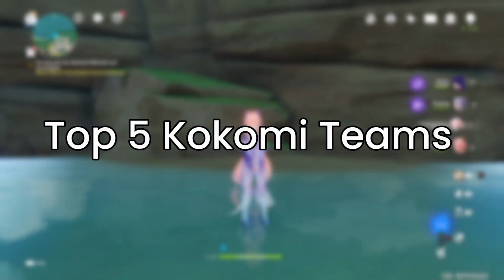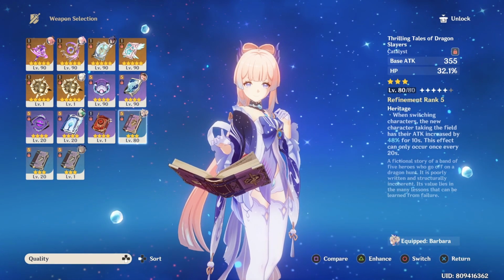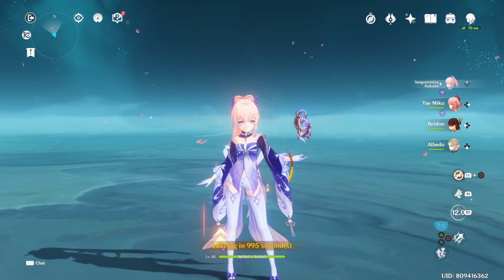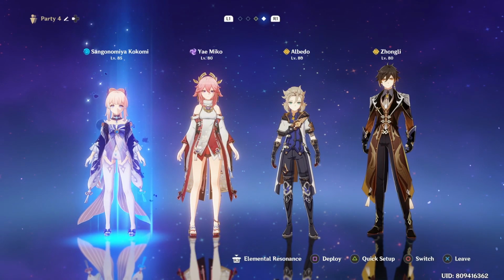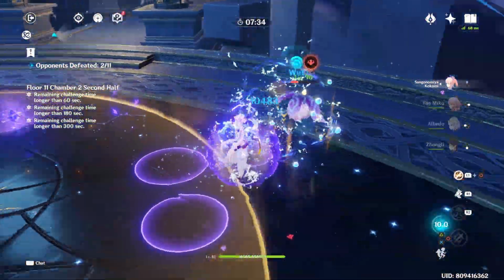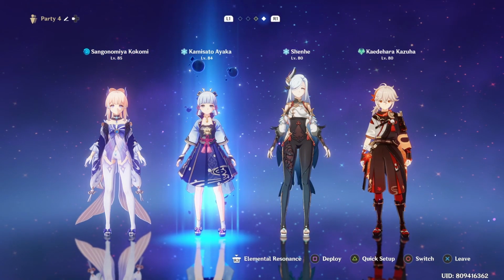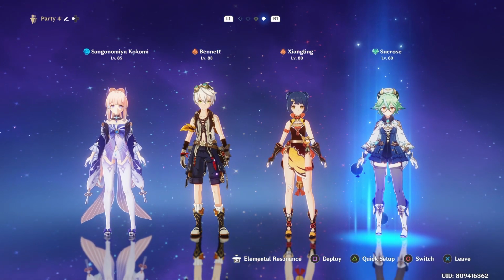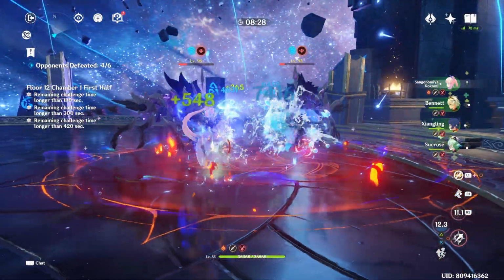Top 5 BEST Kokomi Team In Patch 2.5 | Genshin Impact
Here are the top 5 best Kokomi Team In Patch 2.5

Timestamp:
Kokomi Important Notes: 0:00
Team 1: 2:25
Team 2: 5:14
Team 3: 6:28
Team 4: 7:54
Team 5: 9:43

Lusk - Video Editor

If you need any animation done, just hire him, he's the best!